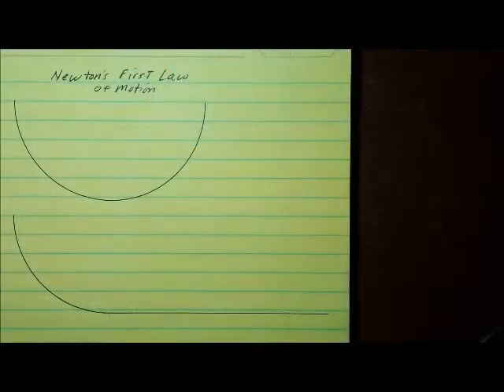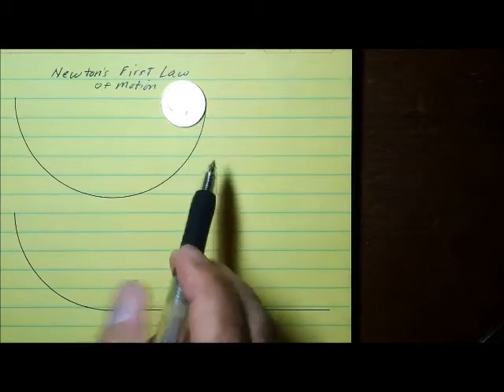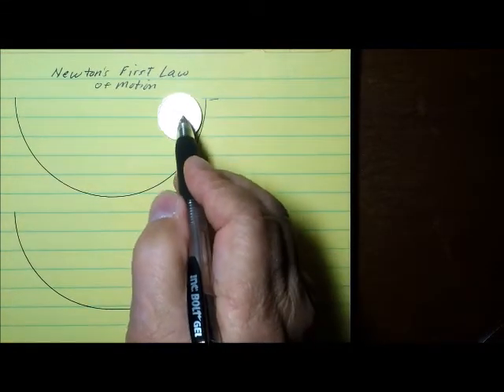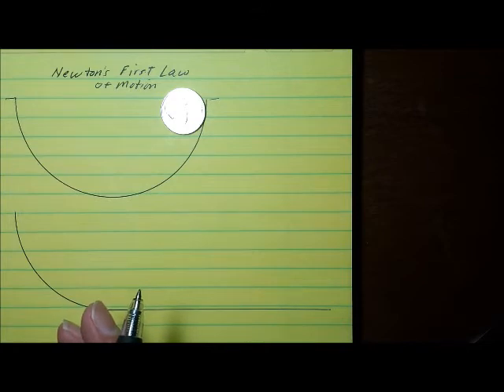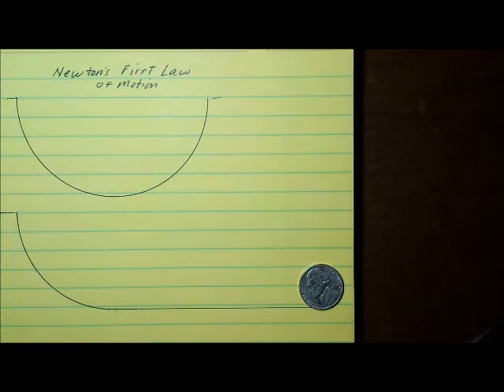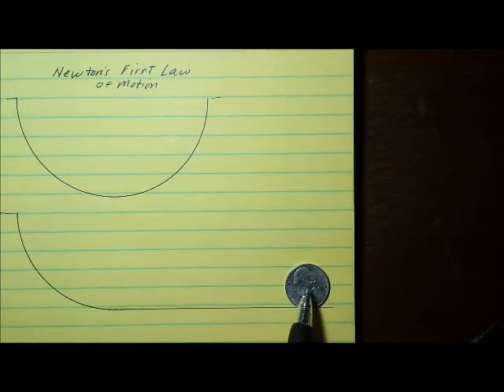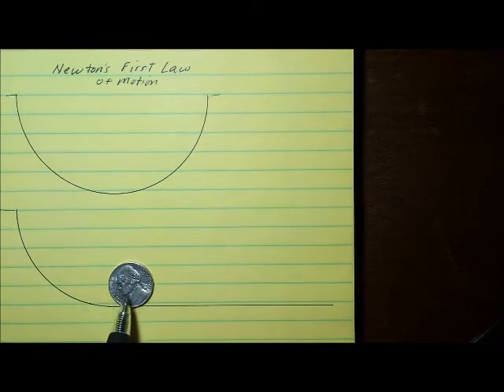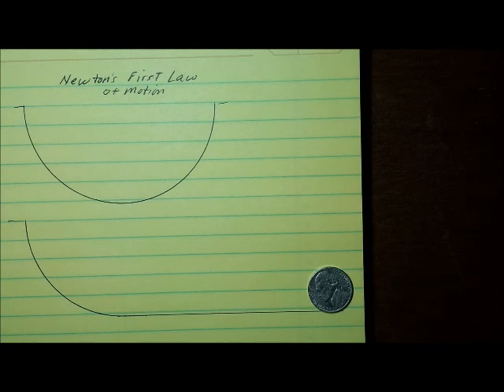UNDERSTANDING NEWTON'S FIRST LAW: WHAT IS INERTIA?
This video does a great job of explaining Newton's first Law in easy to understand terms. Watch this and you will understand full well WHY Newton's first law applies to the real world. It will give you a real understanding of the law and what Inertia is...and why inertia exists.